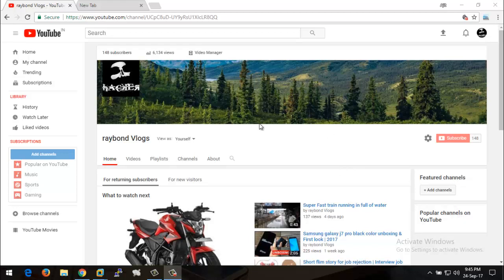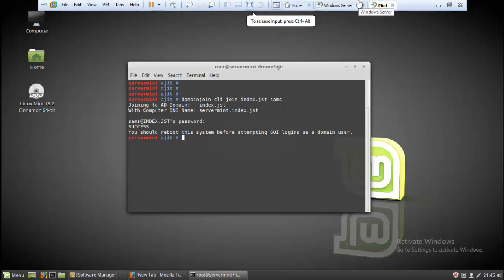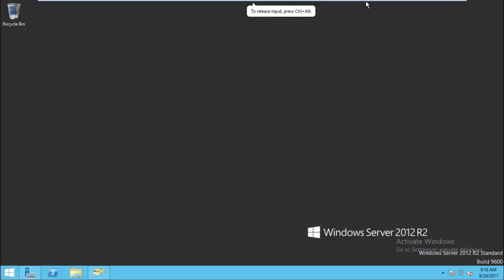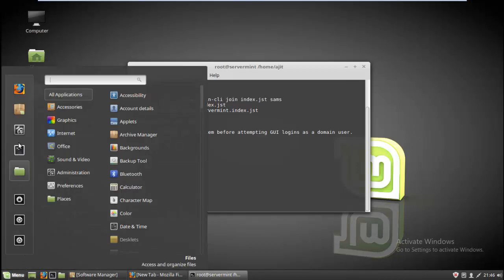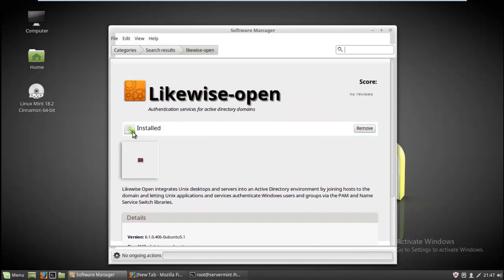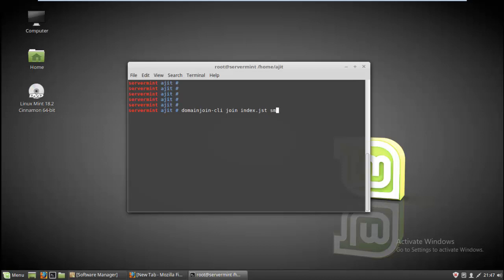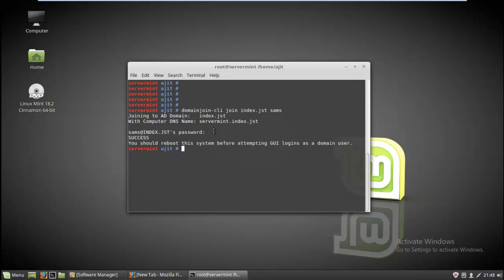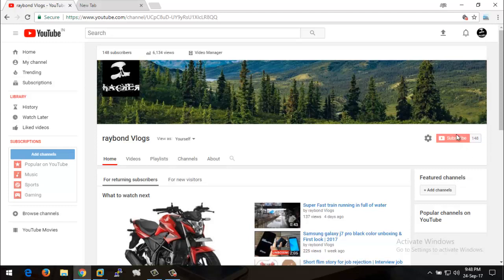How do you add a Linux Mint 18 to a Windows domain | Ubuntu 16.04 | join linux to window domain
how to join linux mint 18 to window domain controller
very easy step & very easy

Linux Mint18 #